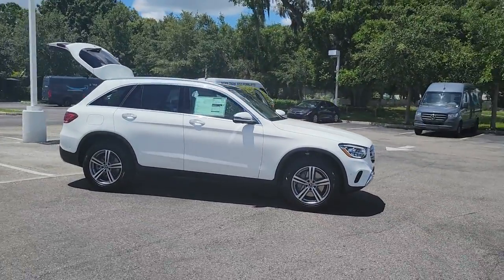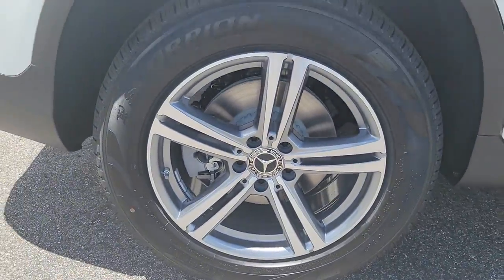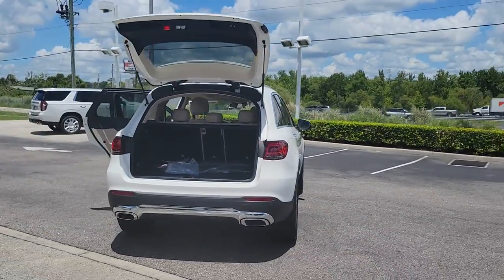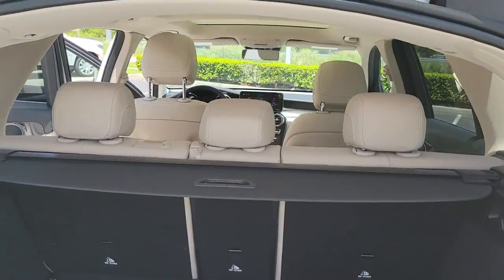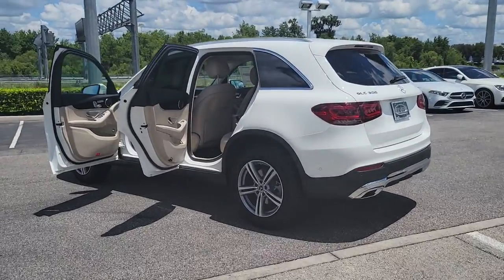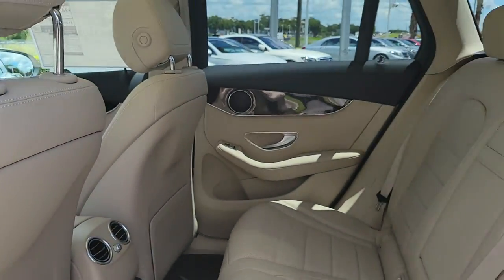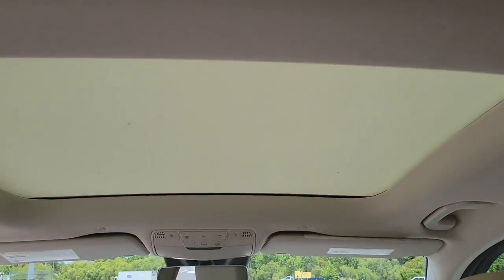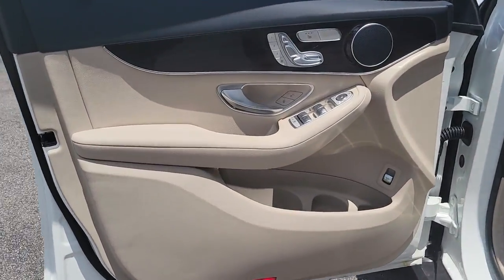2022 Mercedes-Benz GLC Lakeland, Plant City, Winter Haven, FL NV379415